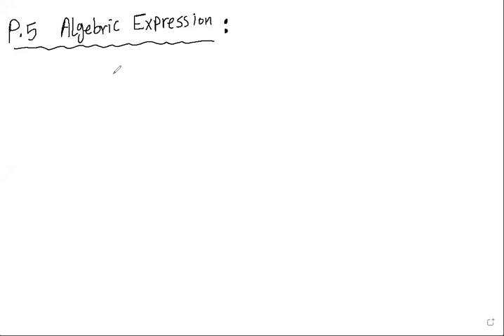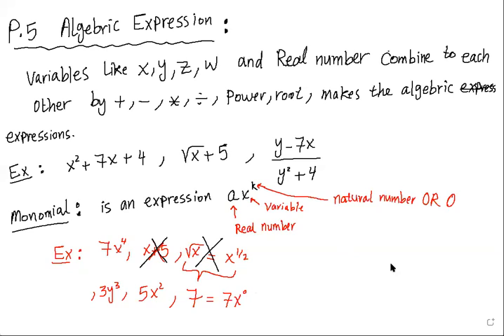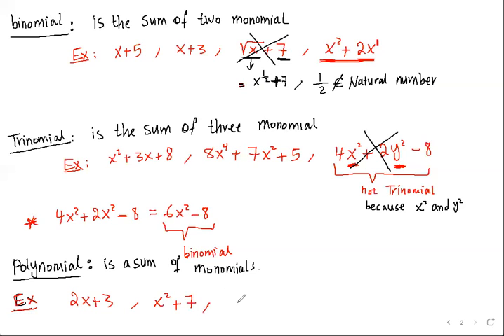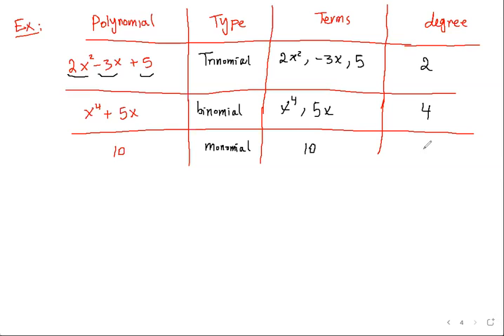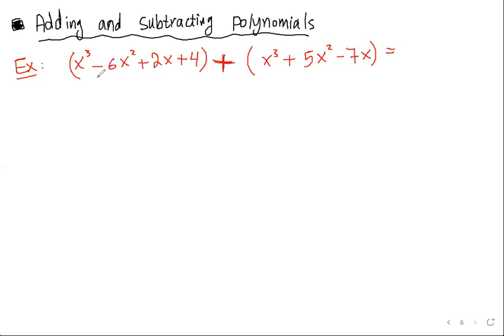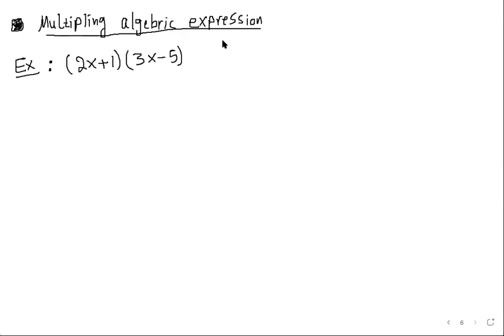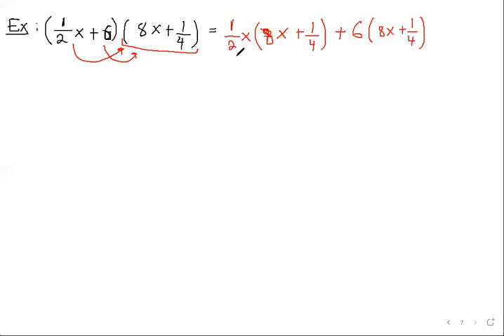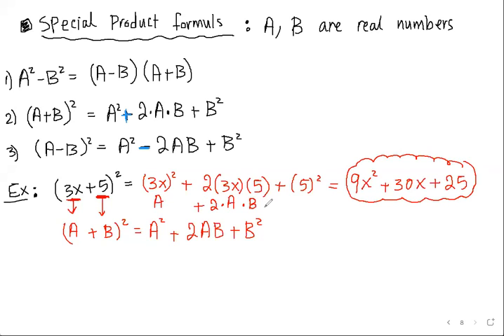Lecture5-college algebra and trigonometry-math190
P.5 Algebraic Expression